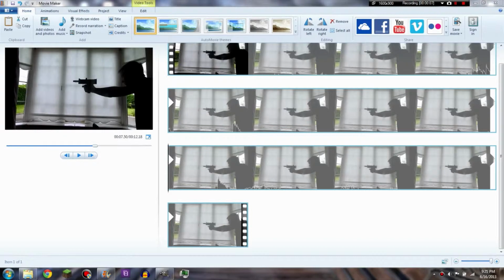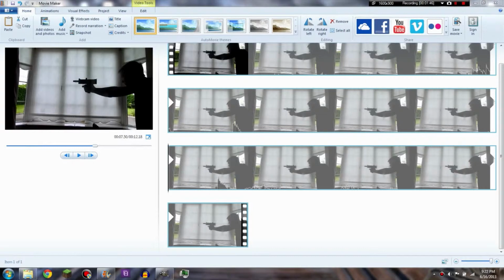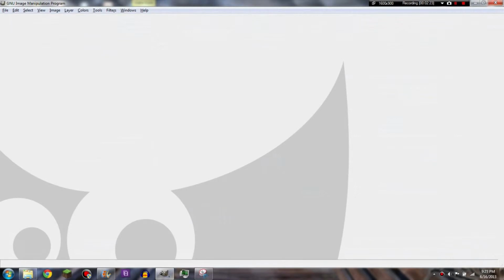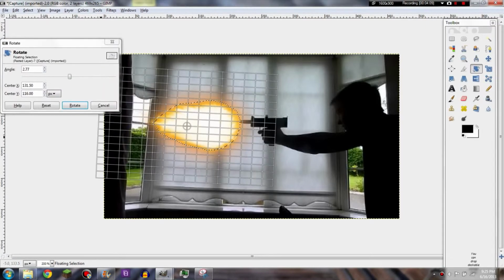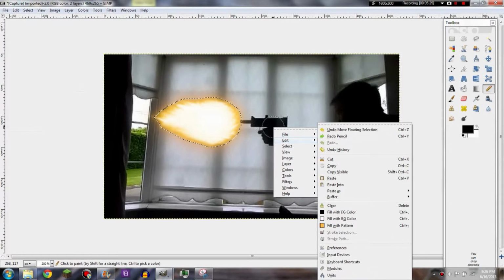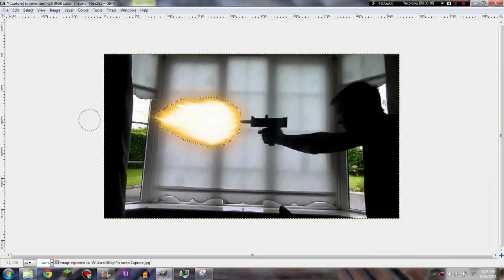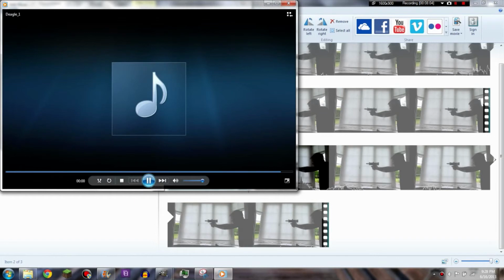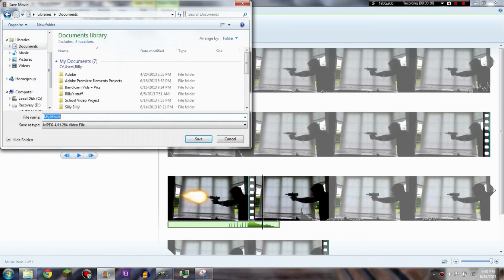Muzzle Flashes for FREE!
This is my last muzzle flash tutorial and in this one I show you how to make muzzle flashes with using only the free programs: GIMP and Windows Live Movie Maker!

Here is download link to the picture of the muzzle flash image I used

Thanks